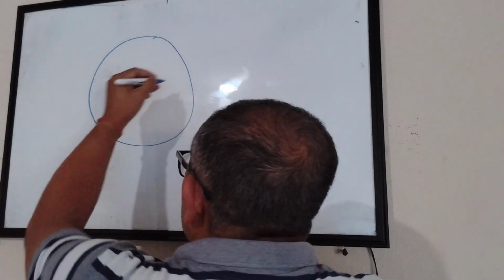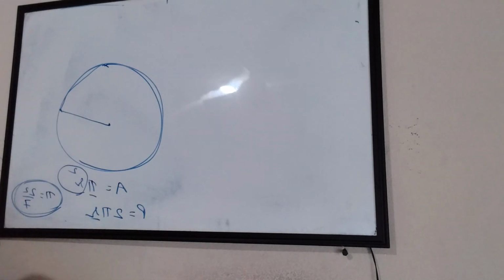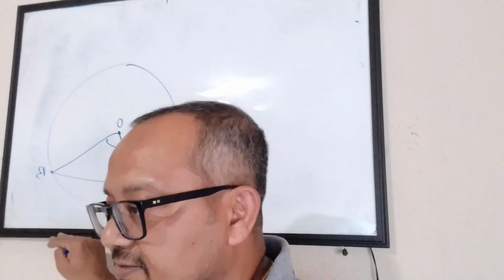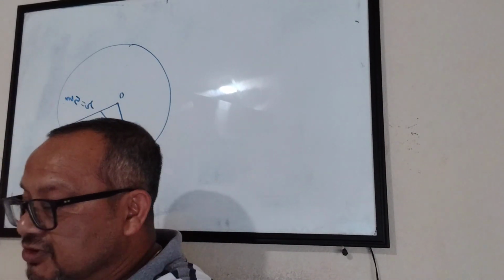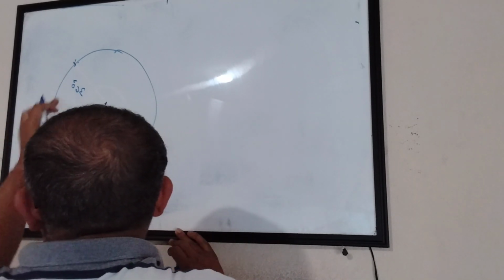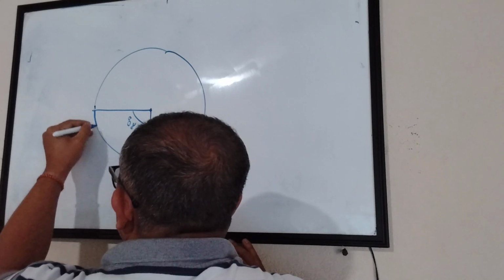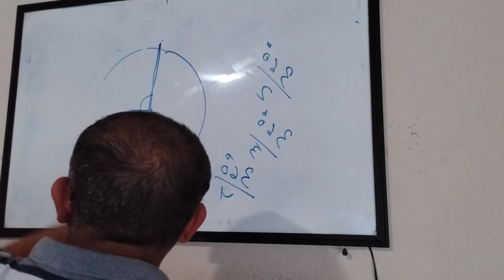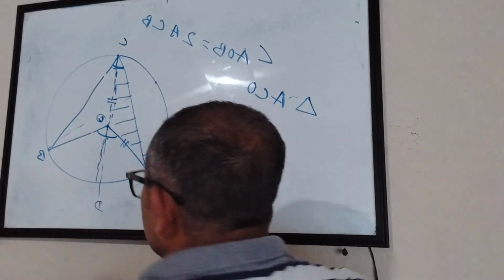Math - Level2 || Circle calculations || Part1